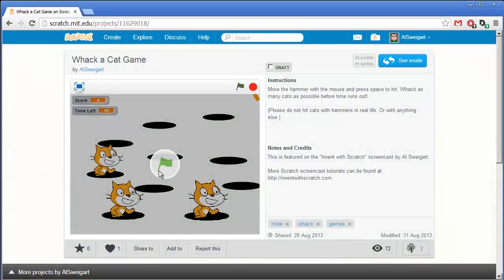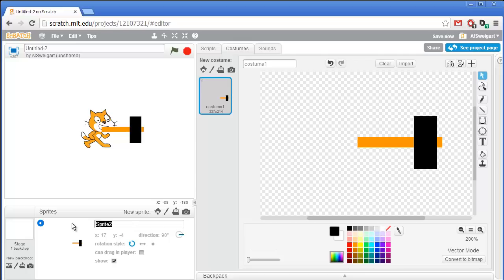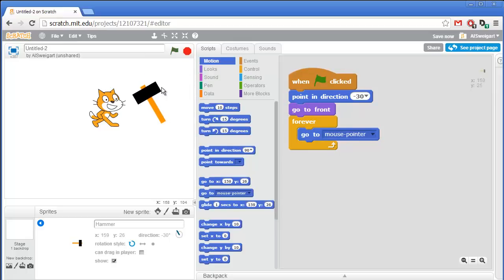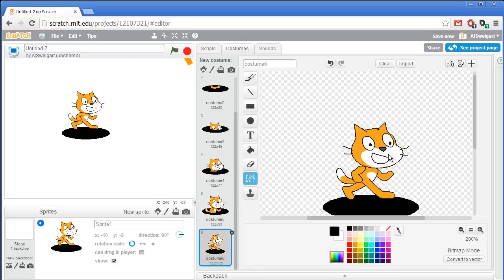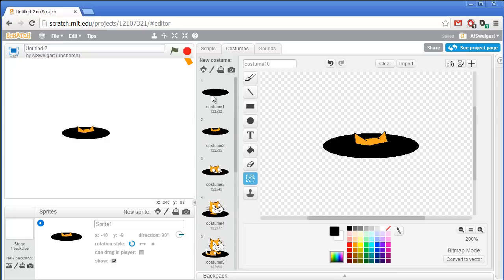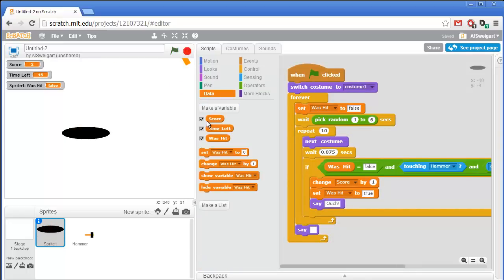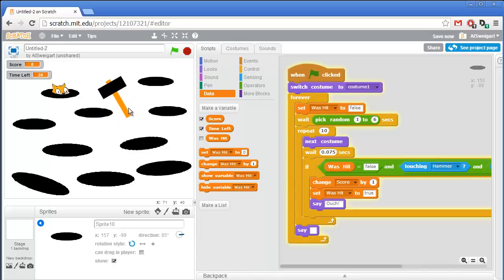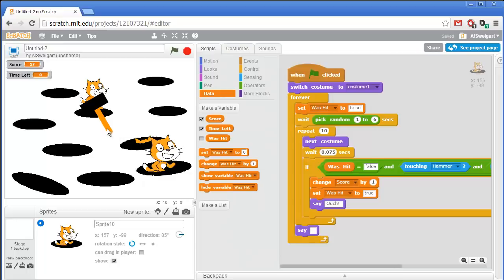Whack a Cat - Invent with Scratch 2.0 Screencast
With MIT's Scratch 2.0 programming environment, Al demonstrates a "whack a mole" style game.